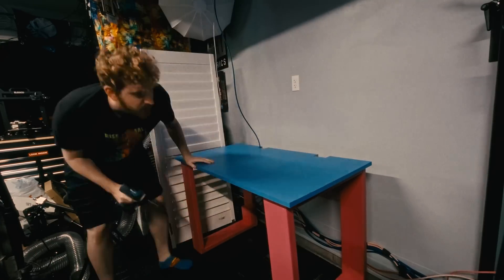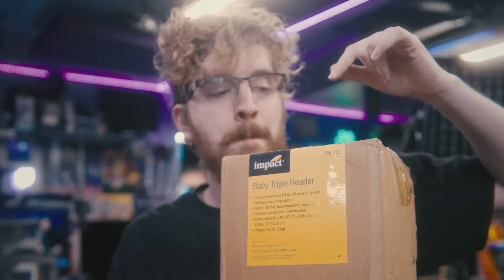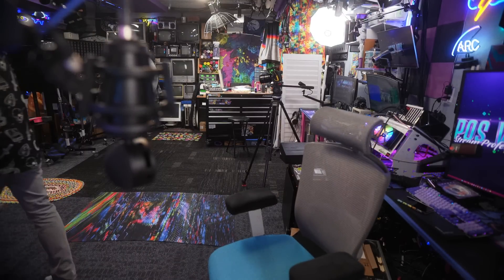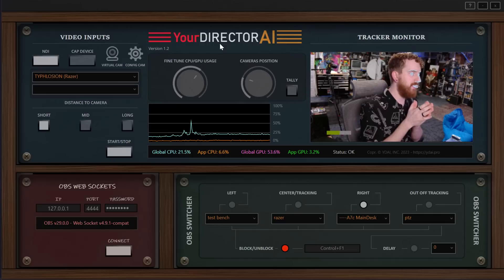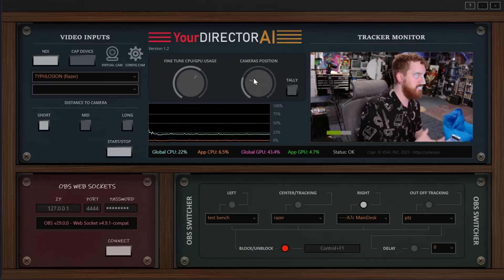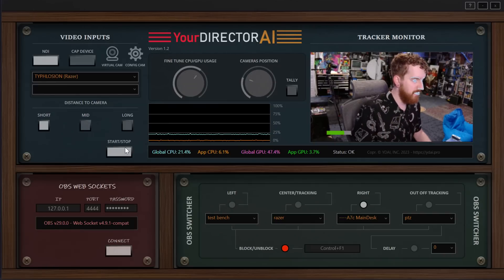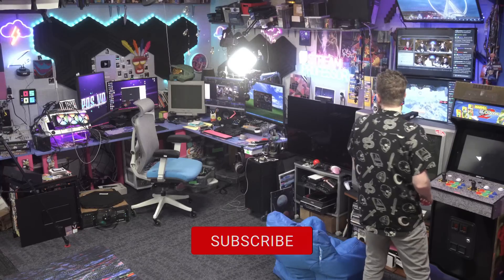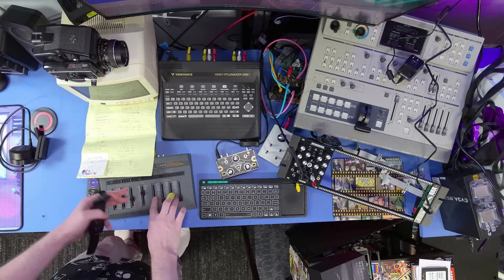The future of streaming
I've had enough of not being able to take full advantage of my studio. That's why today, we're fixing all that - with some new camera placement and a little AI...